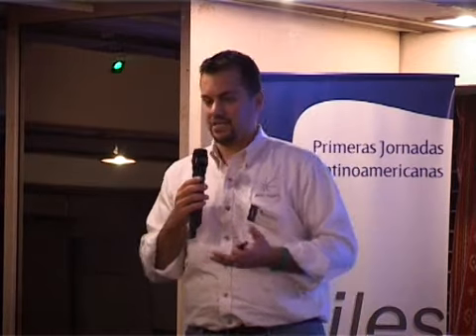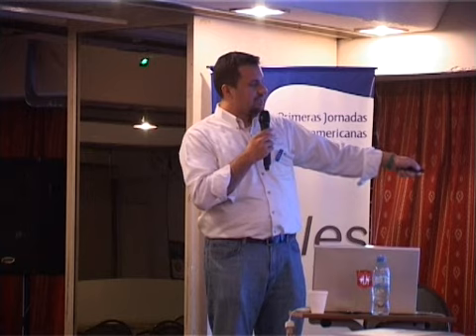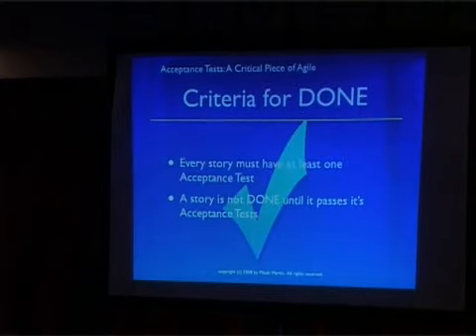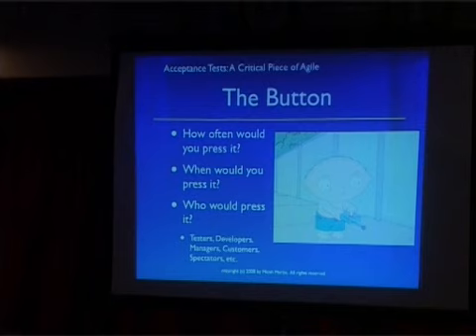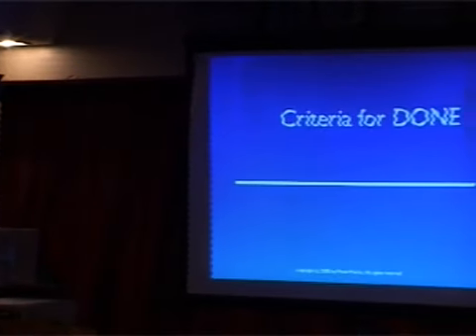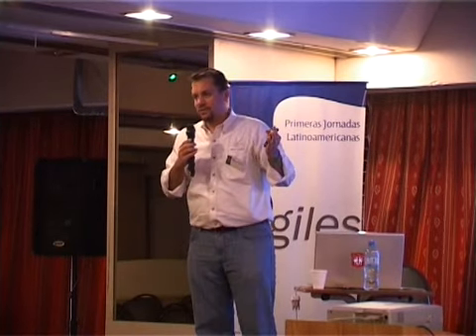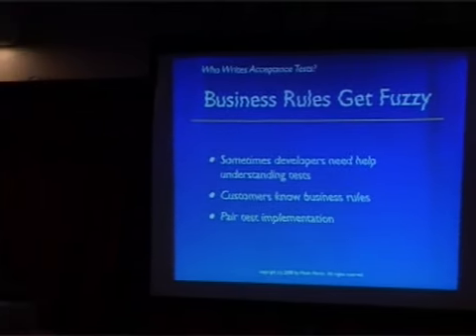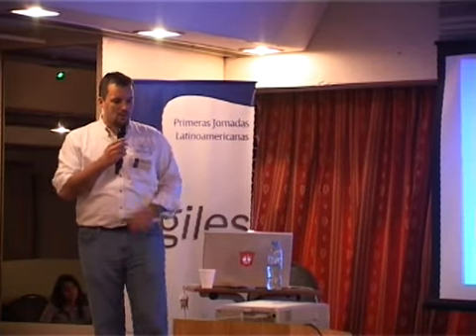Acceptance Testing with Fitnesse (Micah Martin) - Part 1 of 4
Presentation during the Agiles 2008 conference in Buenos Aires.

Agiles.org